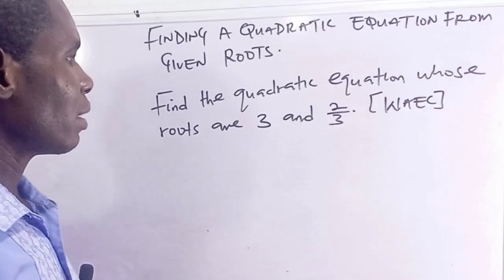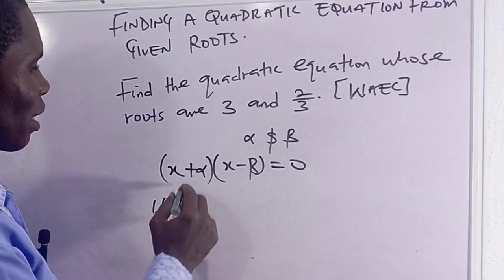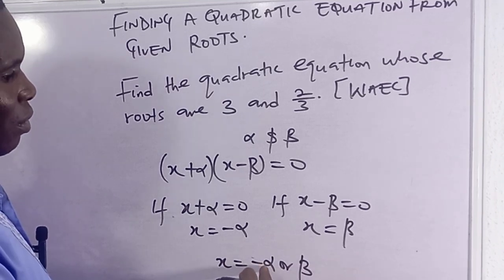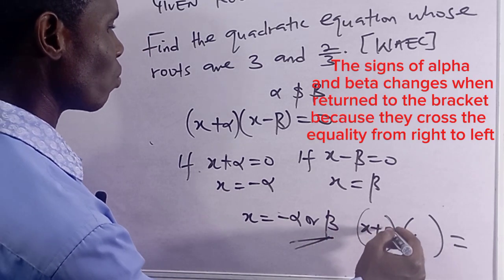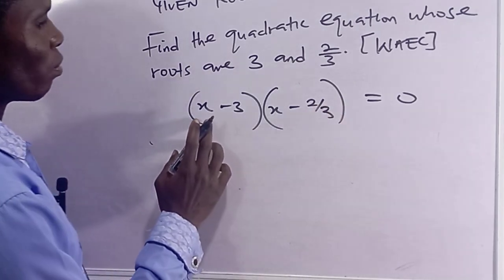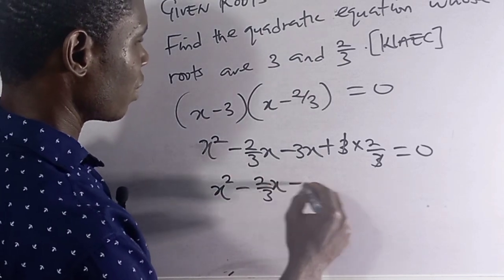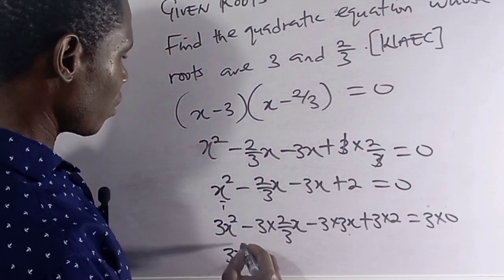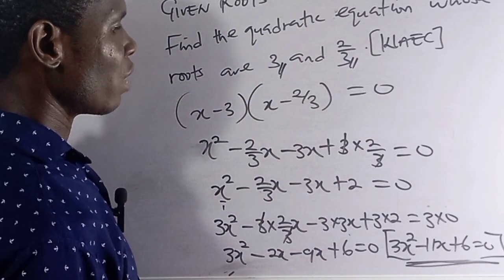Finding Quadratic Equation from it's Given Roots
Reverse solution to quadratic equation